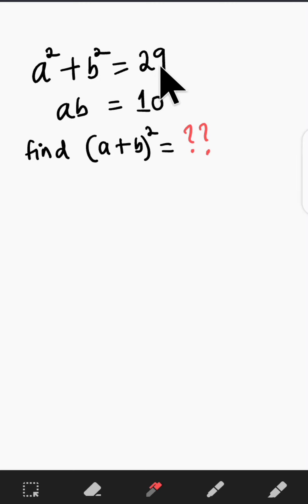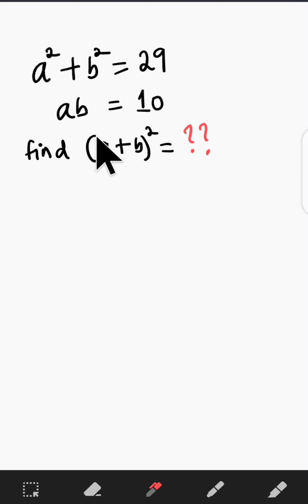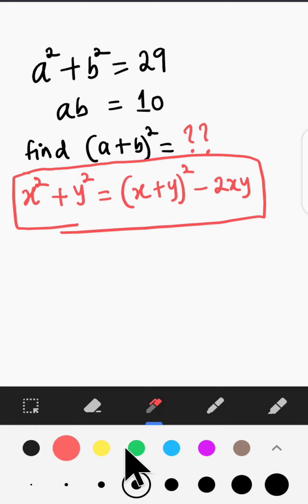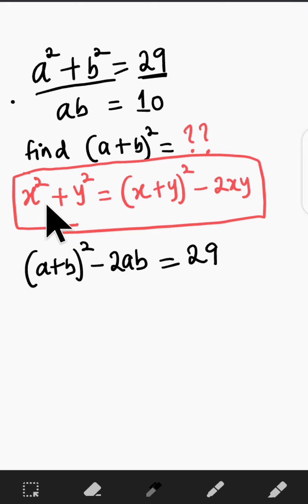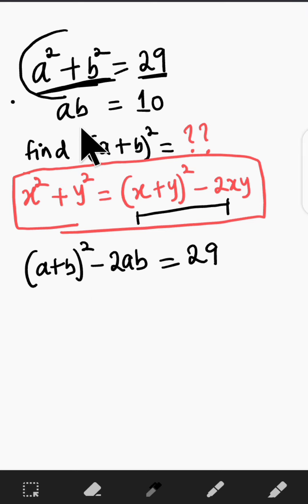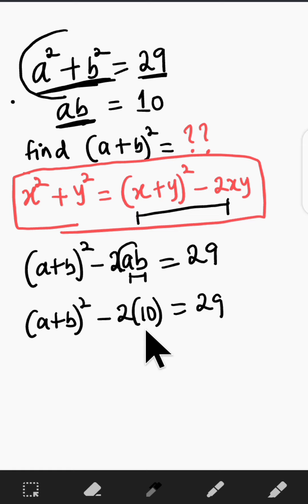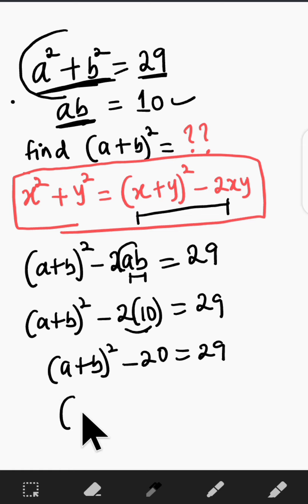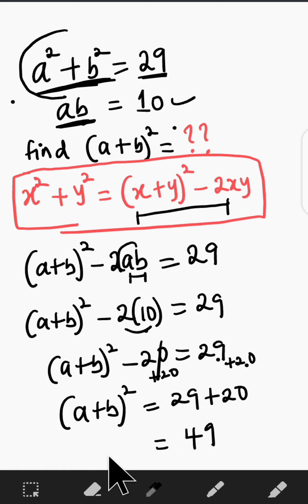Math || system of equations.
Solving the system was quite easy, because of the Identity will applied.
solving Math problems would be much easier if you understand the pattern.